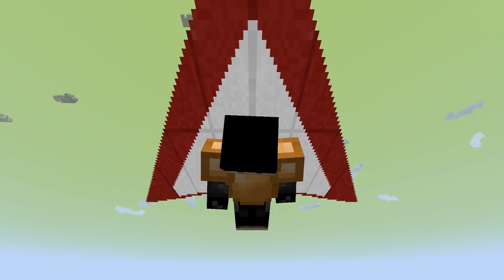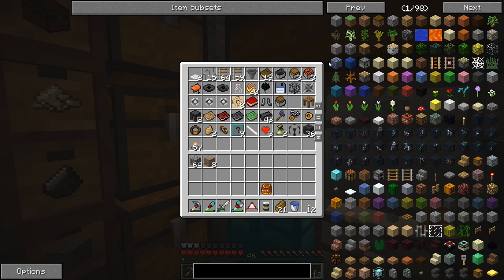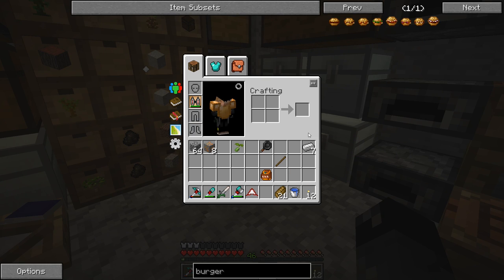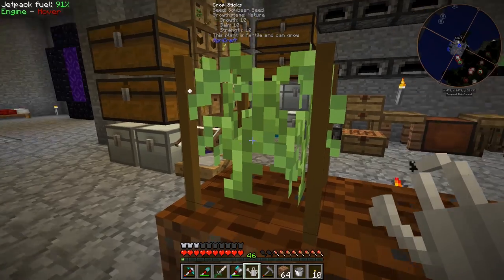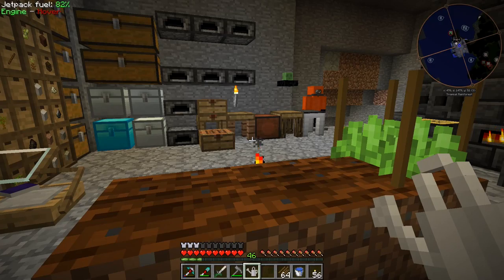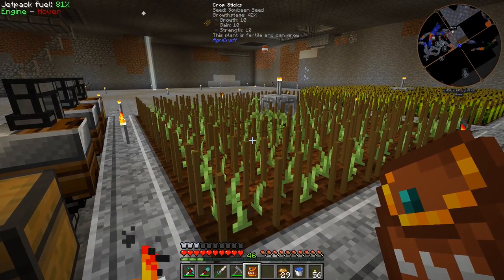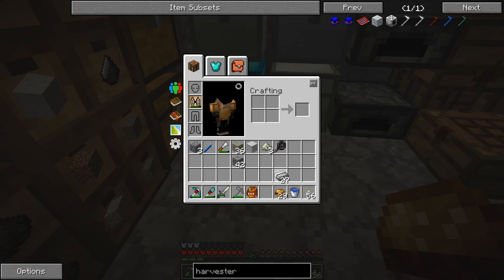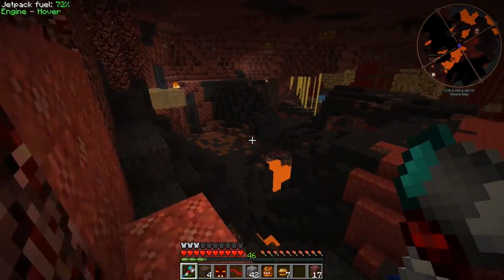Minecraft Mods FTB Infinity Evolved - MUTATED FOOD [E09] (Modded Expert Mode)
Our food situation is getting low. We need to start looking at a renewable way to keep ourselves going. Let's check out Agricraft's crop breeding to make ultimate wheat and soybean plants! We'll also look at automating this process, but being this is expert mode that is more complicated than it sounds!